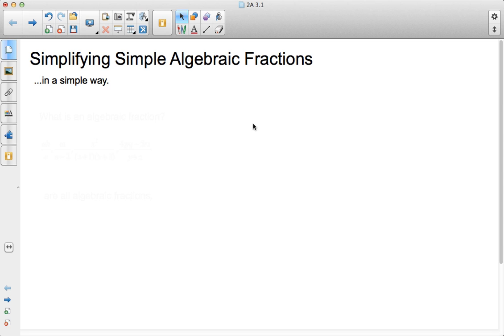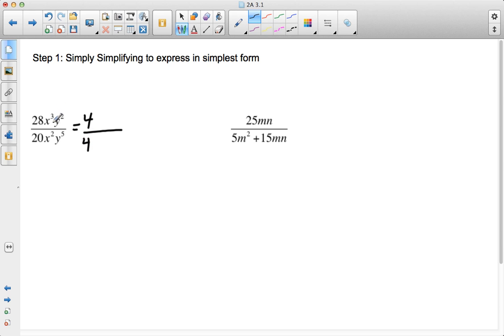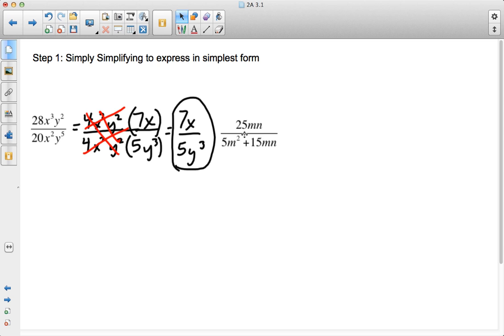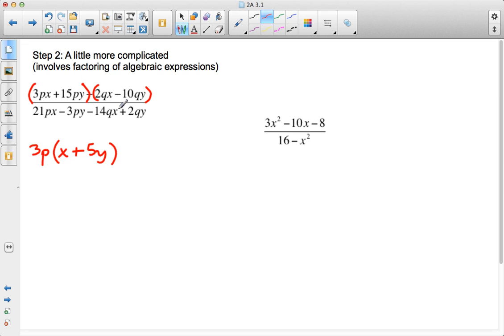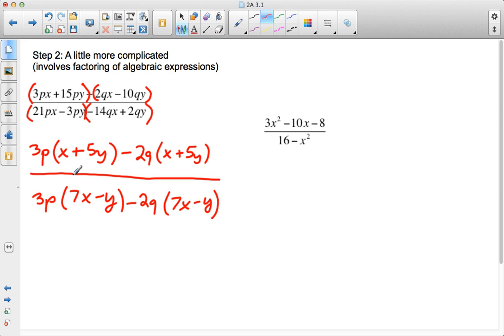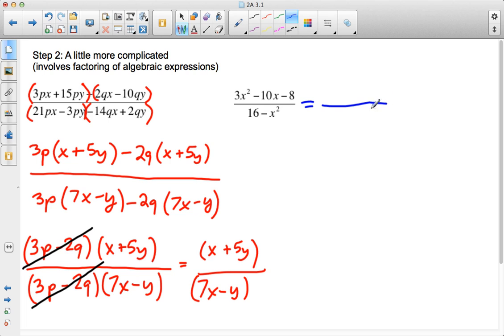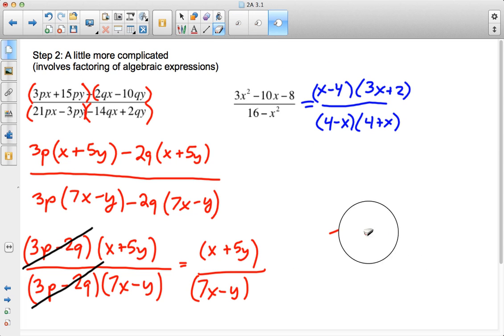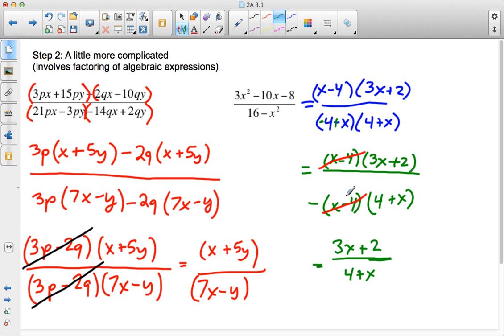Simply Simplifying Algebraic Fractions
You must follow the rules involving simplifying fractions in order to simplify algebraic fractions. Using the GCF allows us to make quick work of complex fractions.